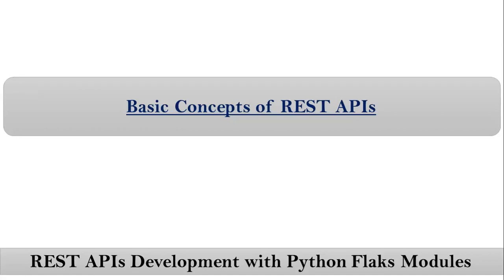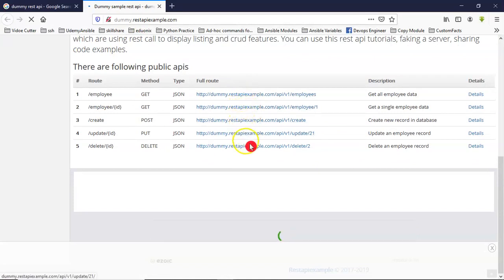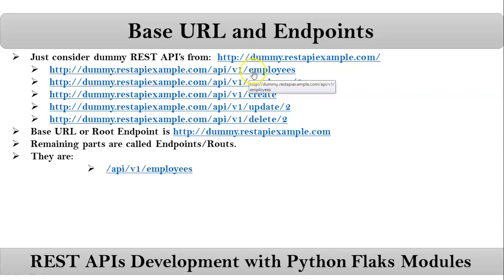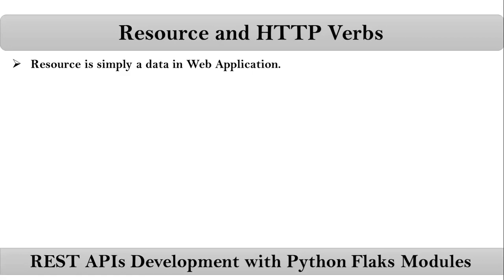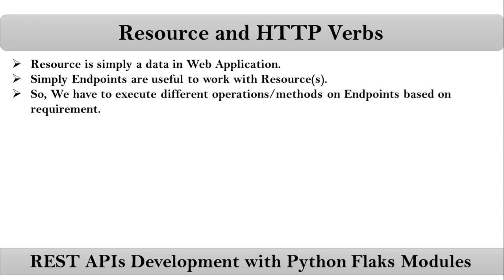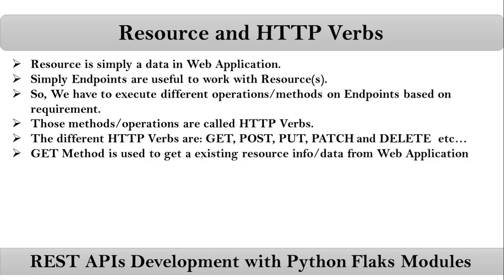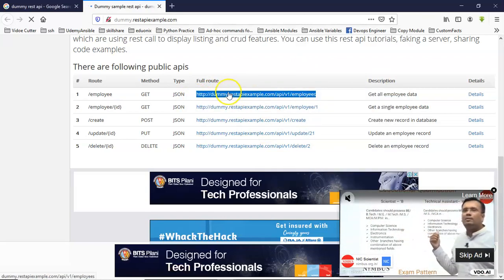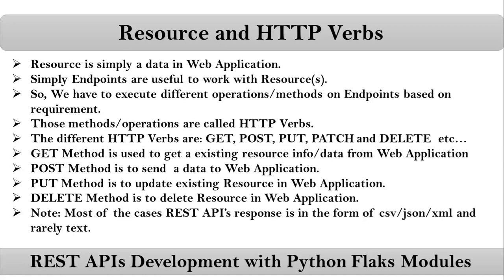Basic Concepts of REST APIs | RESTful APIs Development with Python Flask Frameworks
Basic concepts for REST APIs or RESTful APIs

Use  below link and Learn any course freely for 14 days